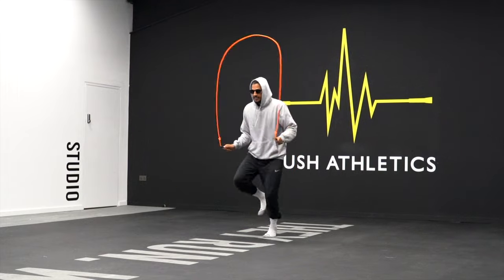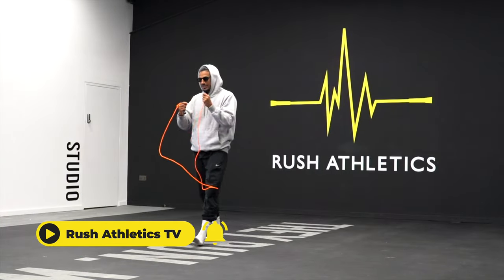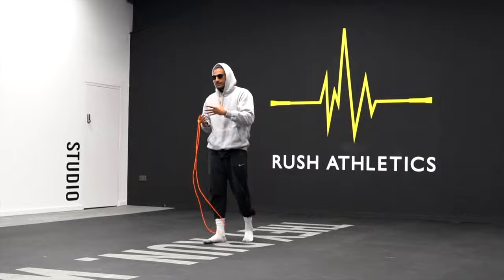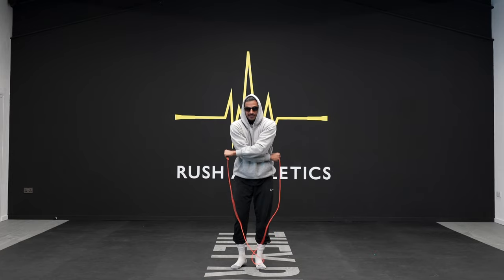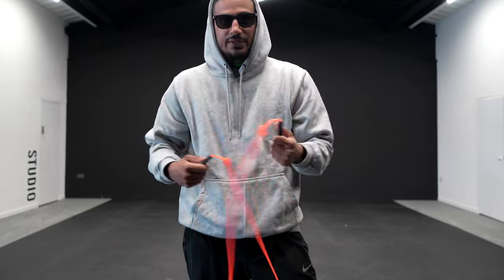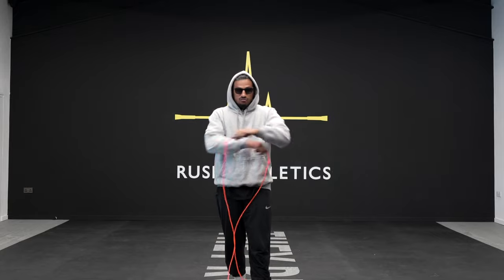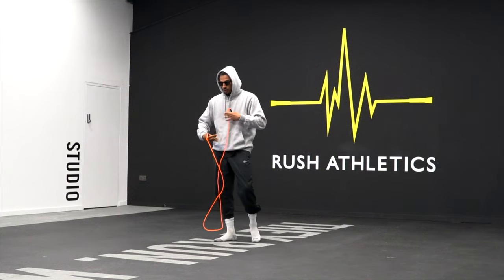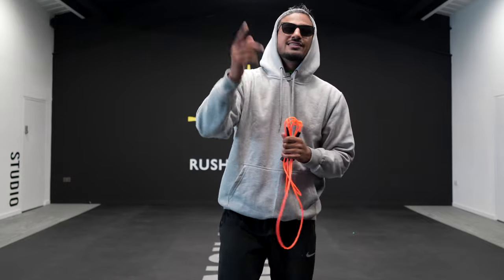Improve Your Speed AND Accuracy with your Jump Rope! (Guaranteed Results!)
Get MORE accurate & sharper with your cross-overs! / Jump Rope tutorial by Rush Athletics